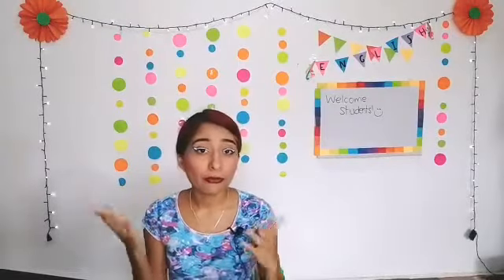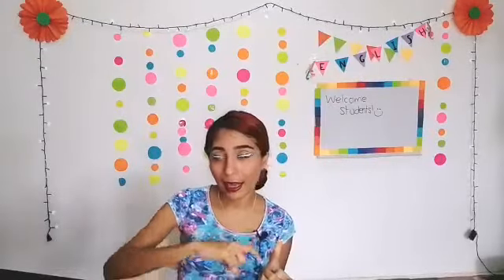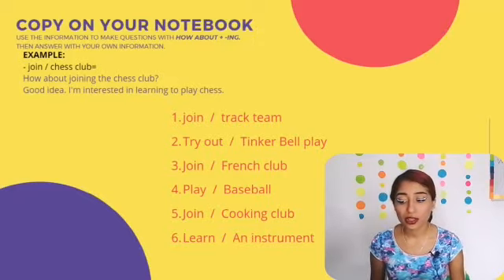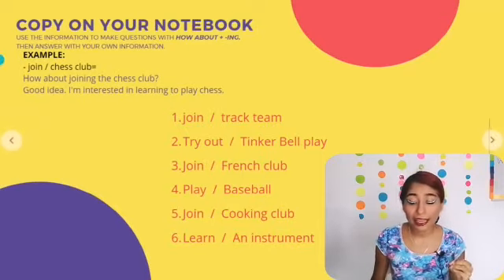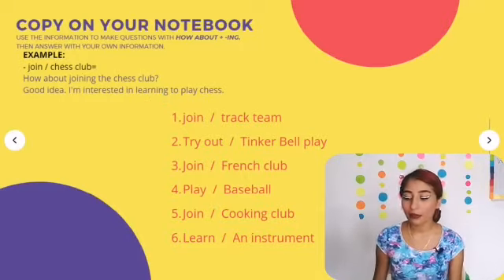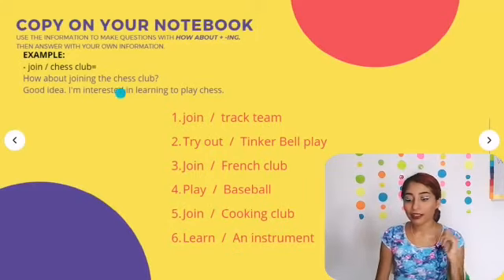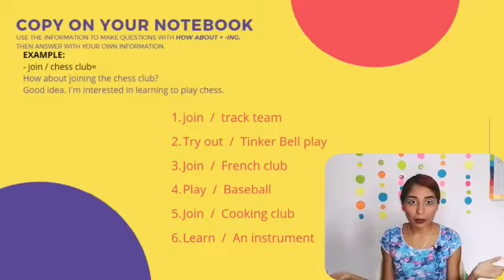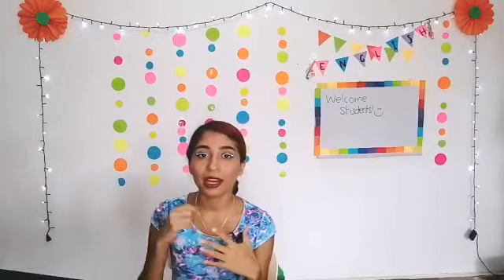5th grade - October 5th